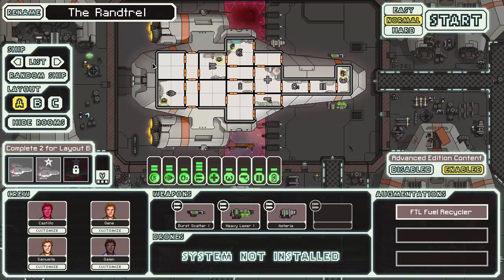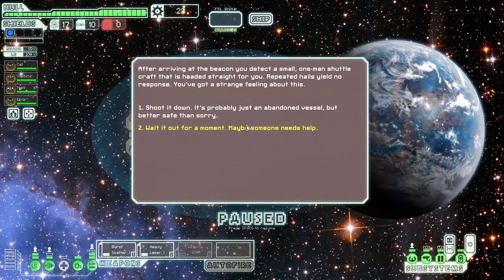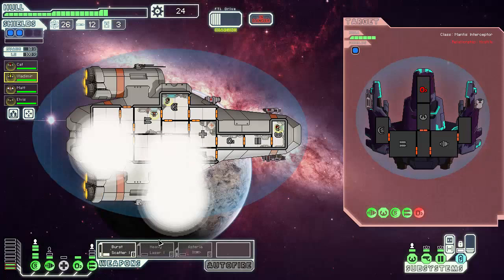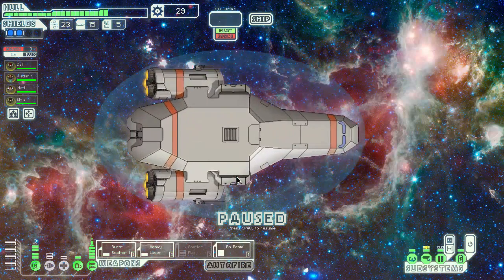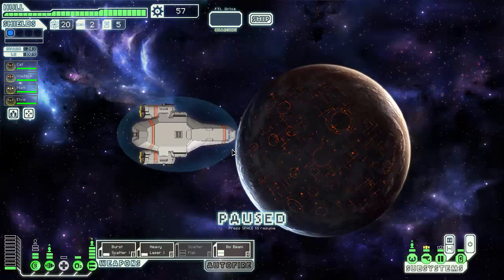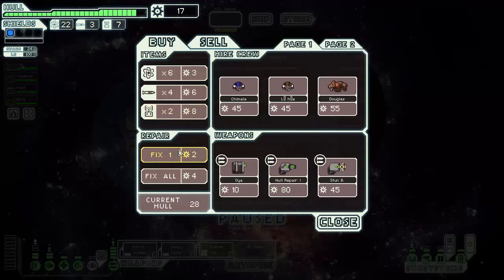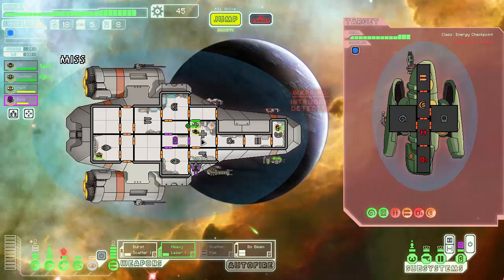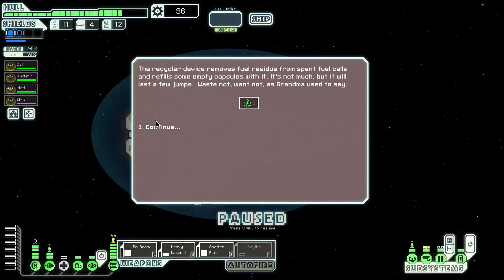Time for : FTL AE Ep 106 : A new hope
Welcome to the start of another trilogy, this time featuring : The Randtrell

You can find links to the Flagship randomizer and the Randtrell mod there as well.